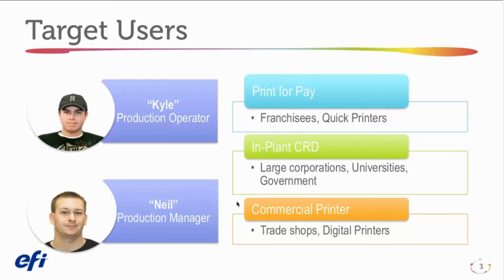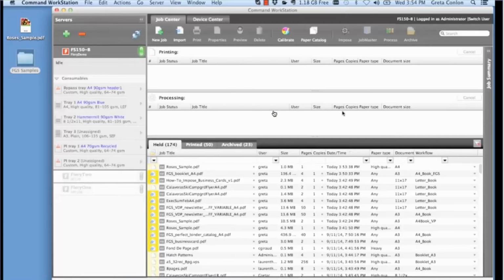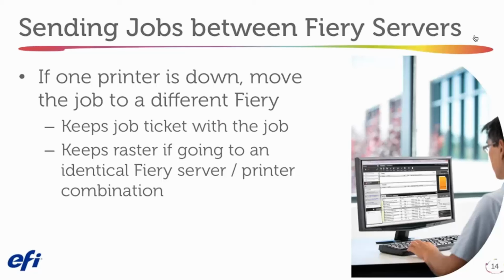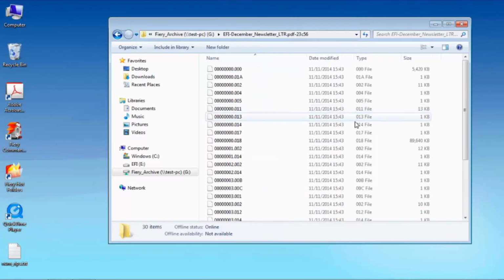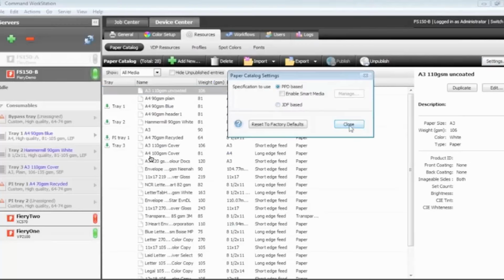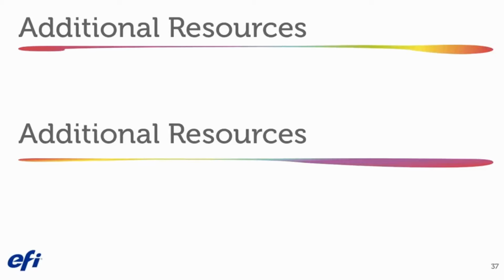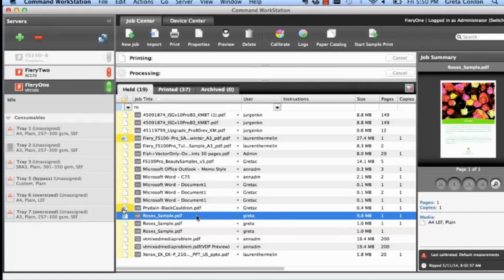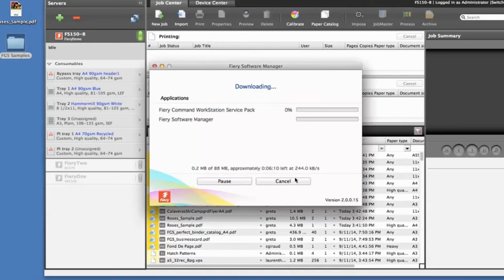World of Fiery: Tips and Tricks for Fiery Command WorkStation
Get the most out of Fiery Command WorkStation and save time, increase automation and produce better color output. We will explore built-in workflows and the use of shortcuts that help maximize production throughput. You will learn how to master the power of Fiery servers by using Command WorkStation like a pro. Access the resources presented during the session